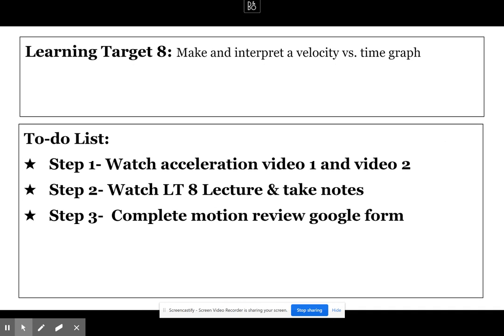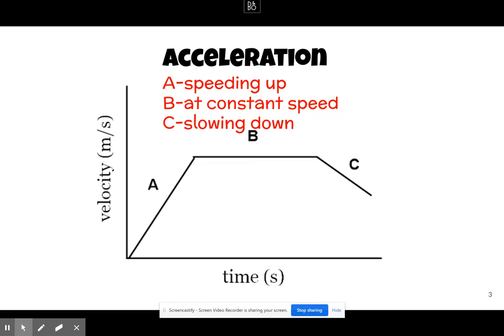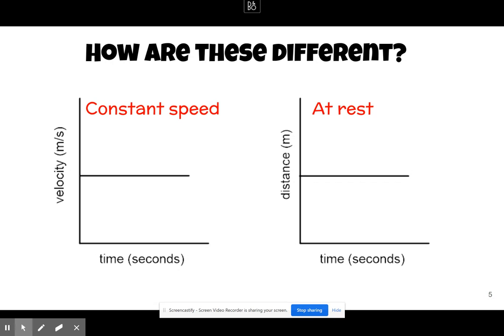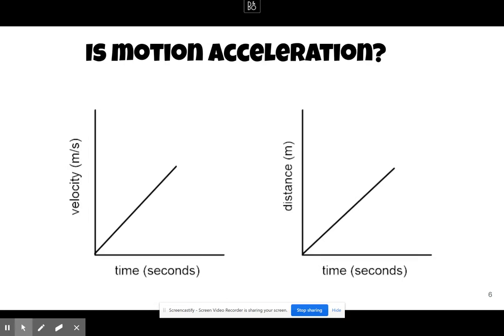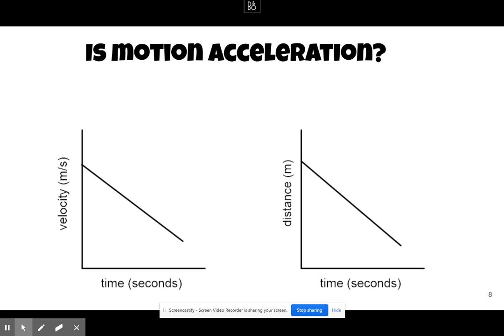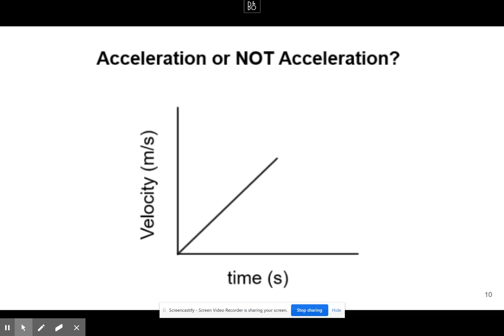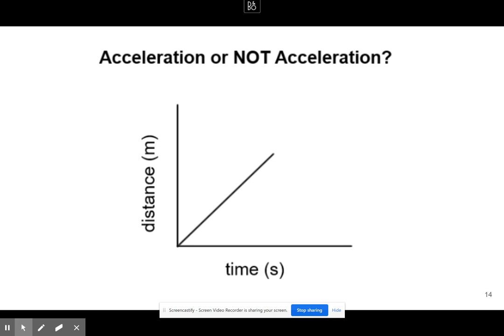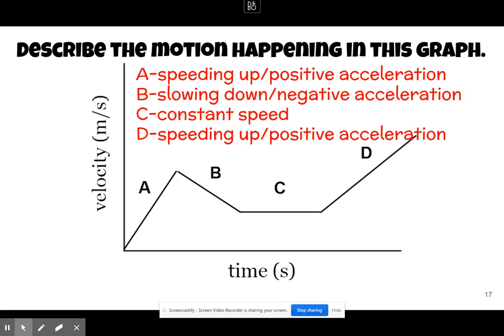Day 8 - LT 8 Lecture Video